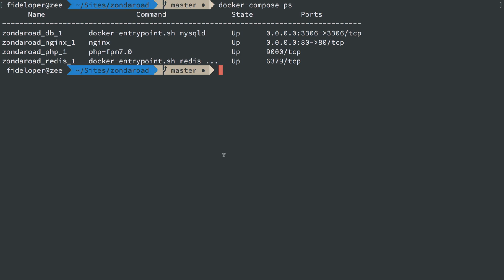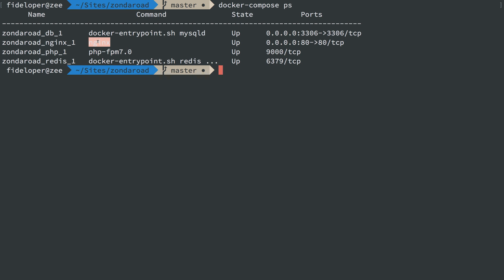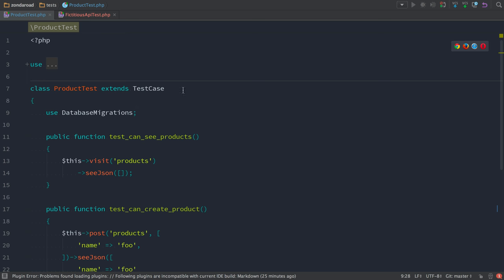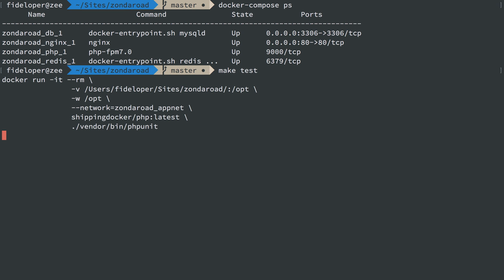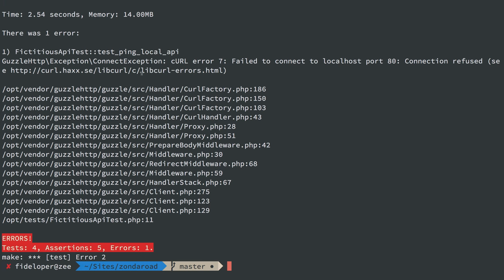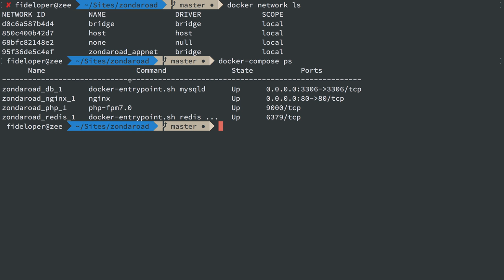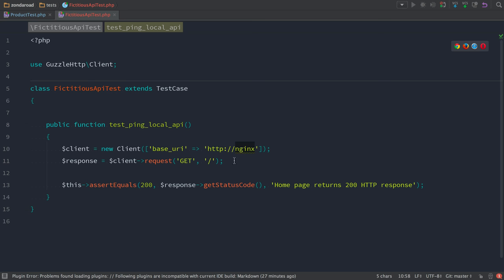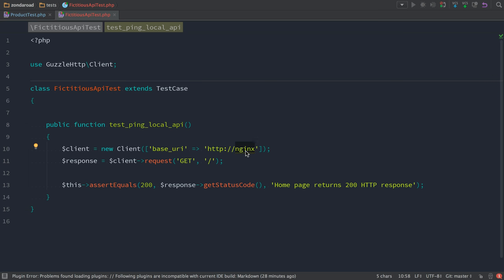Docker in Development - When localhost isn't the Local Host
We cover a small networking gotcha that could waste your time.